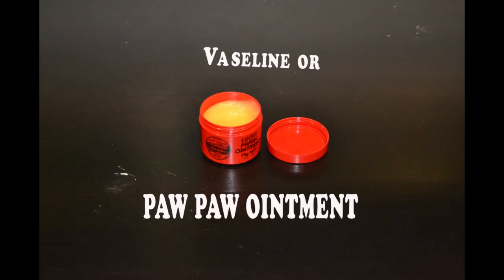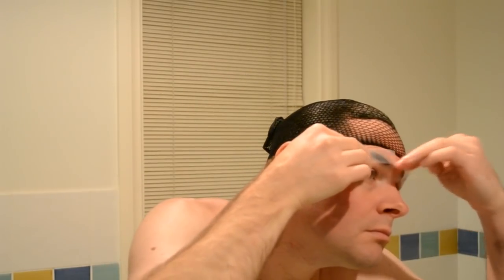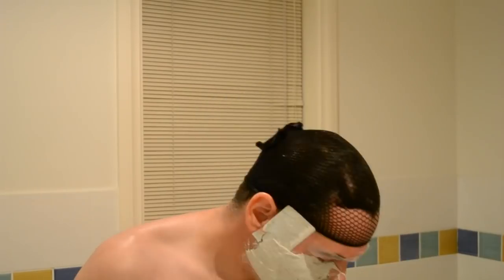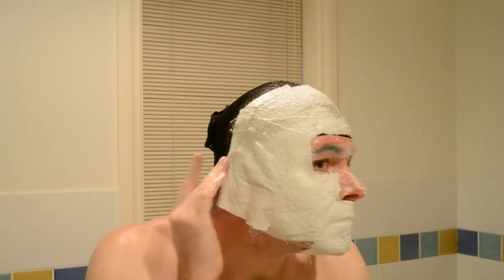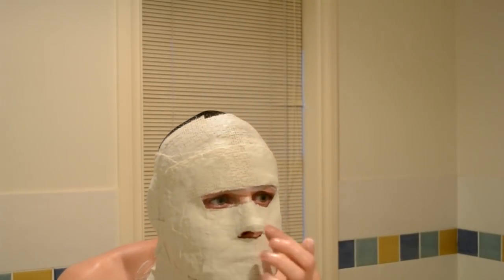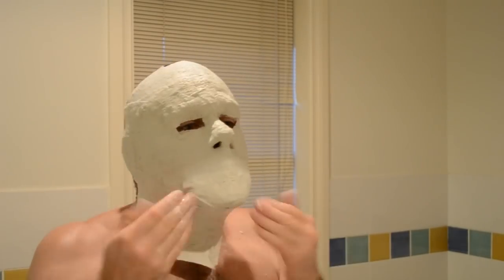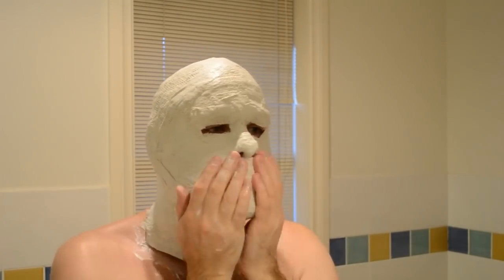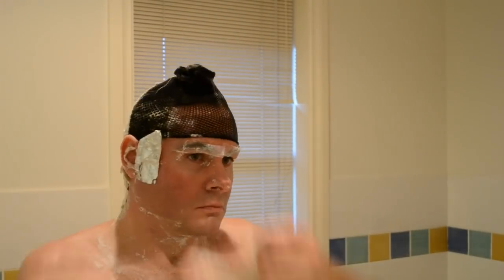A Filmmakers Journey Part 1 Making a Monster Mask - The Plaster Test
UPDATED!

Licensing rights and terms are also found on this page.

Songs and sounds seclected to be used in this video are seleted from the below list on that same URL website.

I am a film student with the Sydney Film Academy and do my own video/sound recording and editing.

This is me creating a video with friends and acquantances with my camera and sound equipment. Video equipment used collectively includes BlackMagic Cinema Cameras, Nikons and Canon Cameras and GoPros.

Video equipment used collectively includes Rode Booms/mics, Seinheisser/mics and zoom recorders.

I have all rights to use this equipment in order to produce videos authorized by their respected owners including myself, friends included in my various film projects and the manufacturers of said equipment. This is myself and my friends and acquantances playing around and collaborating to produce videos.

I give all rights to YouTube by placing this video on YouTube to be used on YouTubes servers and any comments given on these videos.

You may see the terms of usage on this video for all sound, video, equipment provided on this page hereby stryictly confirming to all of YouTube's usage agreement in order to remain in good standing with its service.

Cheers,
Chris Wells